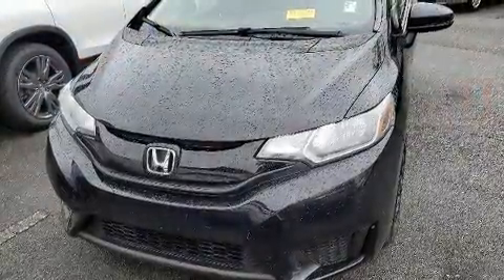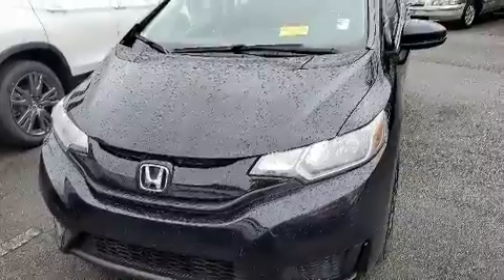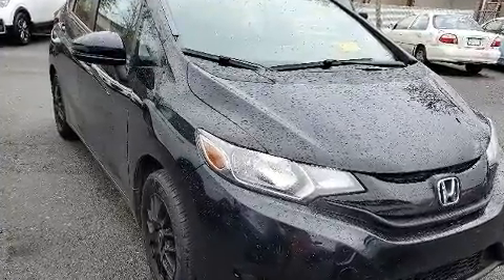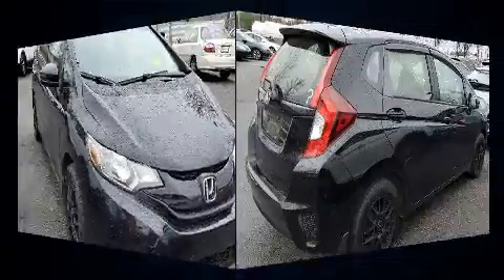2016 Honda Fit LX in Rock Hill, SC 29730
Get excited about the 2016 Honda Fit. This 4 door, 5 passenger hatchback provides exceptional value! Smooth gearshifts are achieved thanks to the efficient 4 cylinder engine, and for added security, dynamic Stability Control supplements the drivetrain. All of the following features are included: 1-touch window functionality, a tachometer, a trip computer, air conditioning, power windows, cruise control, and a split folding rear seat. Storage solutions are integrated throughout the interior, demonstrating thoughtful attention to detail. You and your passengers will enjoy the stereo system, which includes a CD player with MP3 capability, steering wheel mounted audio controls, and 4 speakers, providing excellent sound throughout the cabin. Honda also prioritized safety and security with features such as: dual front impact airbags, head curtain airbags, traction control, brake assist, a security system, and ABS brakes. You will have a pleasant shopping experience that is fun, informative, and never high pressured. Please don't hesitate to give us a call.